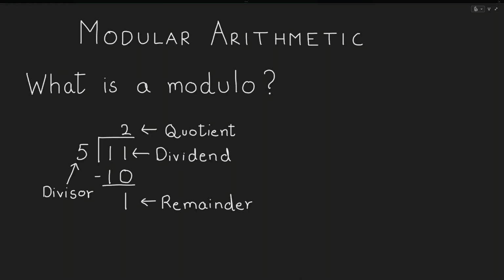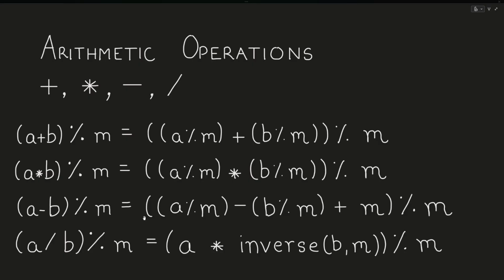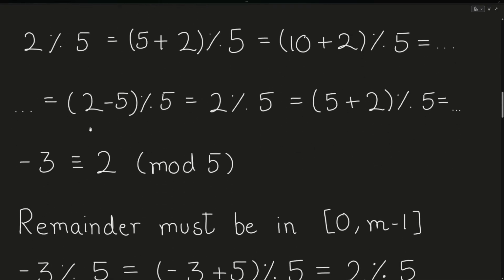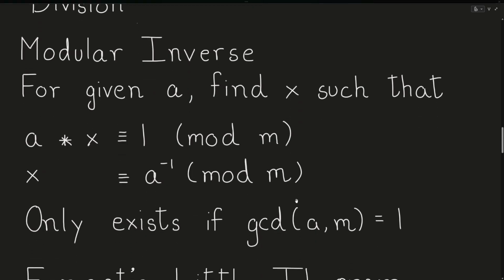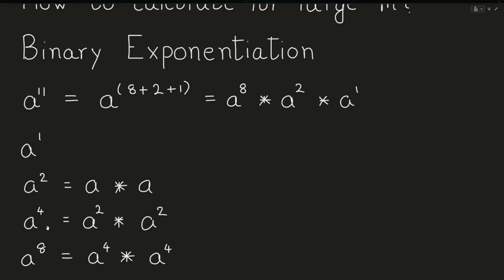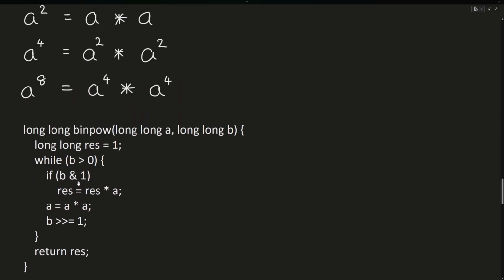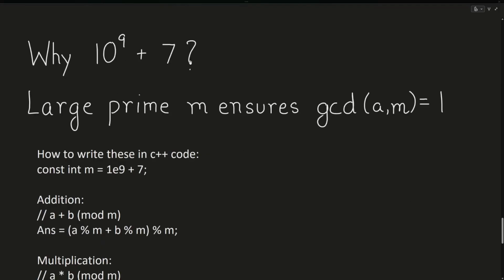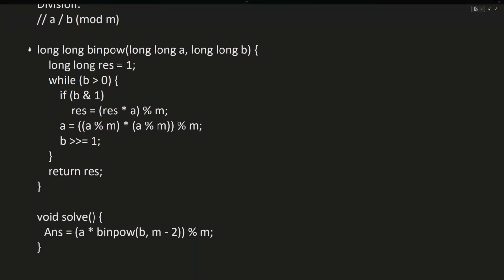Modular Arithmetic for Competitive Programming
A session on Modular Arithmetic for Competitive Programming.
The talk covered key concepts like modular operations, properties, modular inverse, and their applications in solving programming problems efficiently.
A helpful session for improving problem-solving skills in competitive coding. 🚀